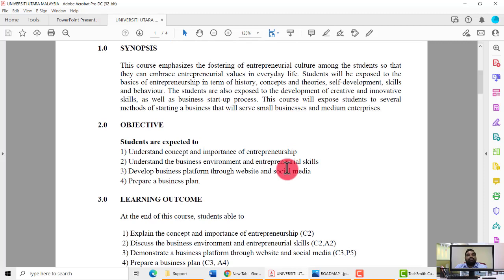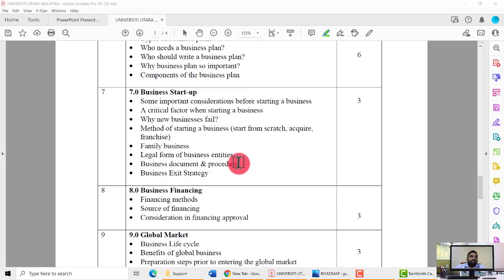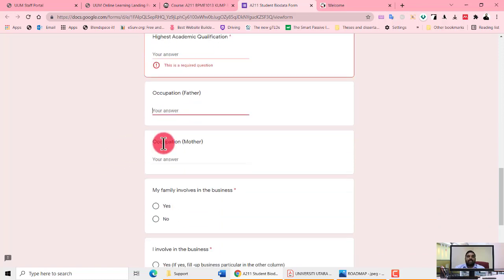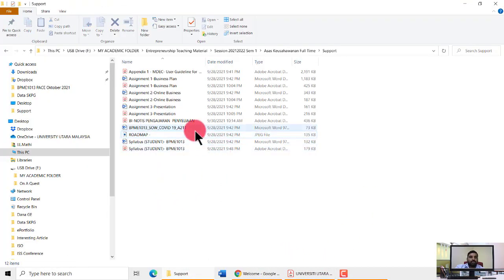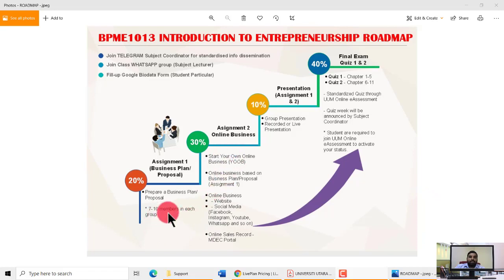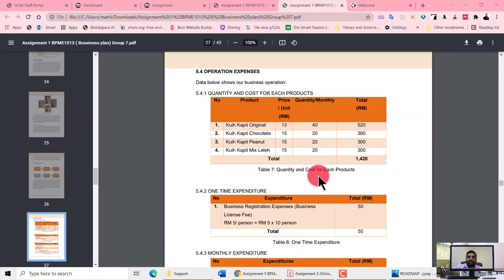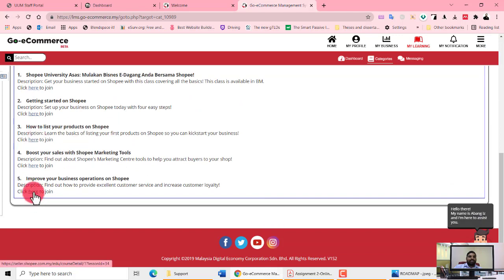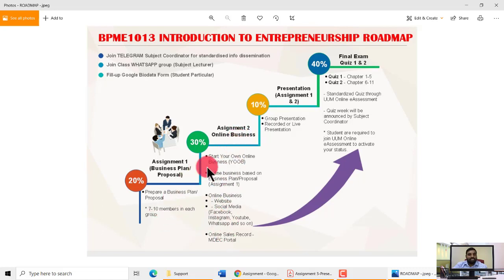BRIEFING ON SYLLABUS AND ASSIGNMENT: A211 BPME1013 INTRODUCTION TO ENTREPRENEURSHIP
Syllabus and assignments for A211 semester  explained!!!

Watch this video to understand what you should do for class BPME1013 Introduction to Entrepreneurship.